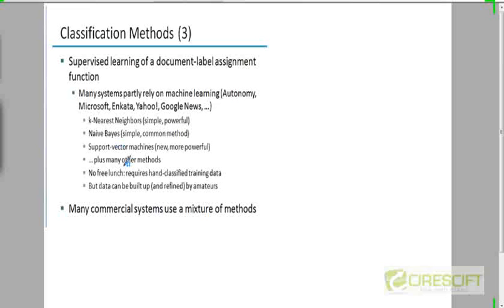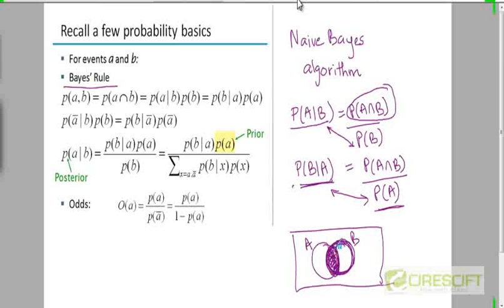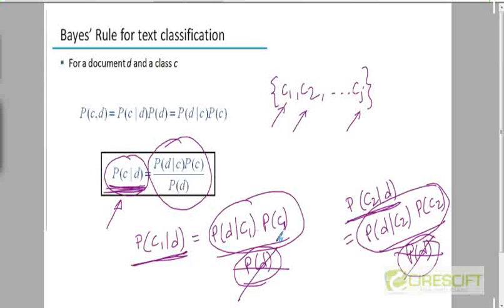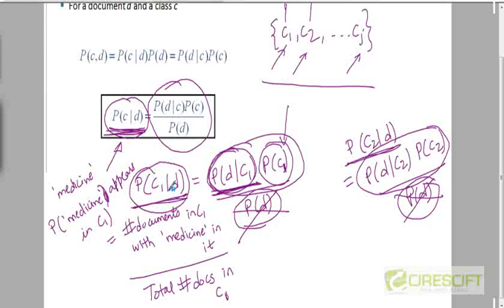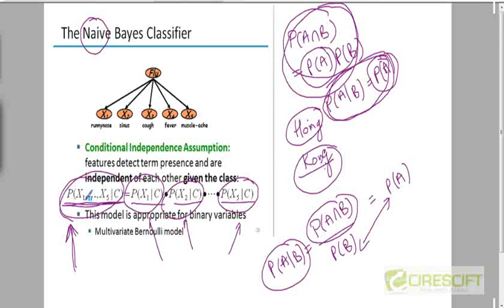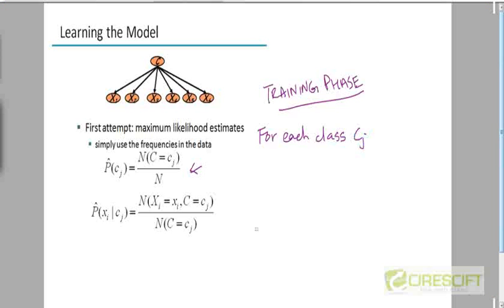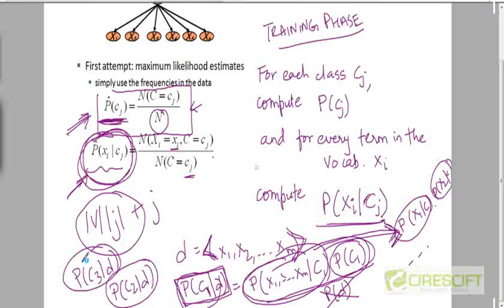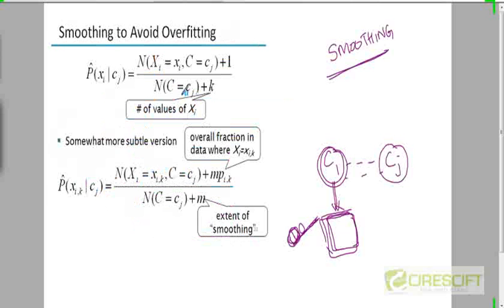91 Naive Bayes Classifiers